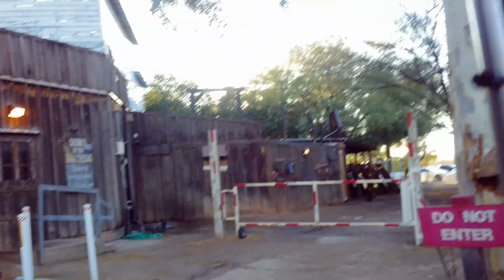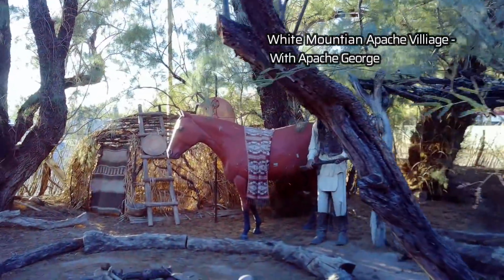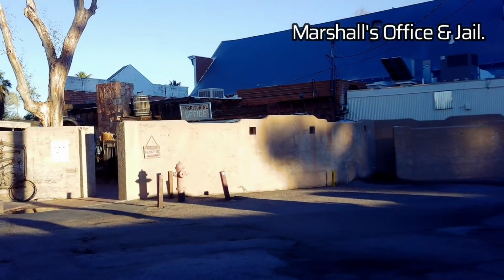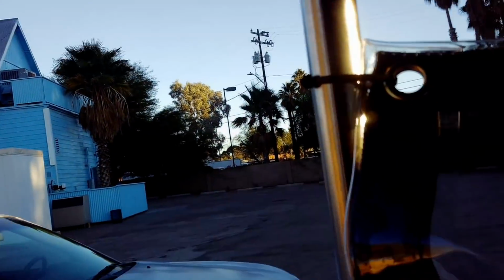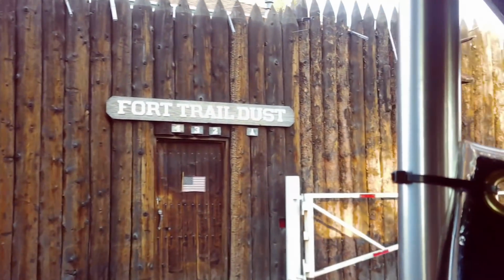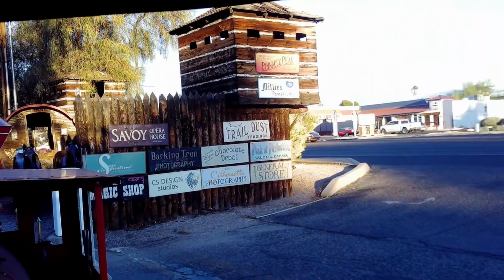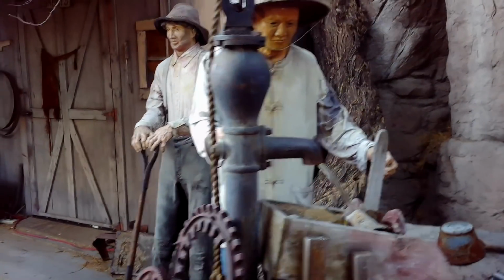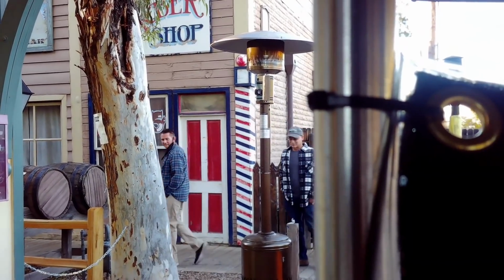TRAIL DUST TOWN - A train ride thru Tucson Arizona's old west theme park. (2021)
Trail Dust Town, opened in 1961 and was known for its Steak House, Themed Train Ride, Ferris Wheel, 1954 Allen Hershel Carousel, Souvenir Shops, Candy Store, and Museum.  It burned down in 1971 and was rebuilt the following year.  It has been family-owned for over 60 years.  The parking and entrance are free, and the rides are all under three dollars.  The Stunt show is a little more expensive, around six dollars, but it is definitely worth every penny.  Trail Dust Town is opened year-round.  Come one, come all and let's have a fun family day at the park.
Don't forget, Christ is coming soon!  May God bless and keep you, Amen.